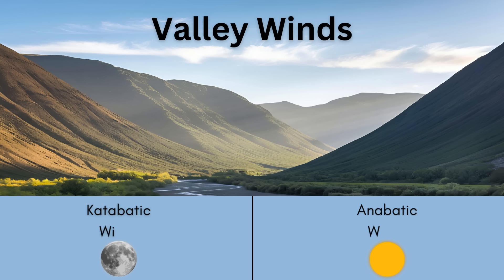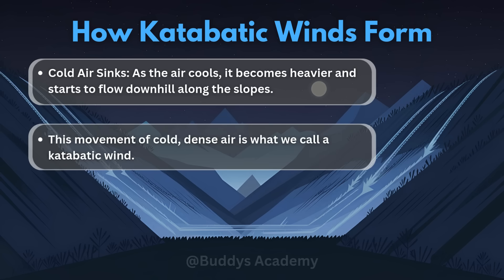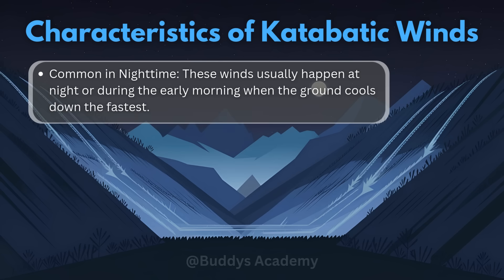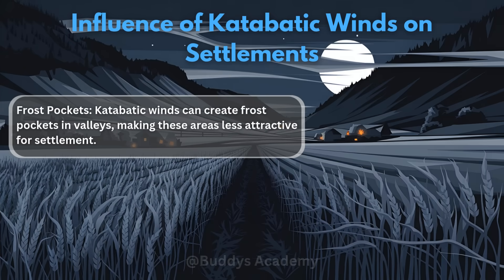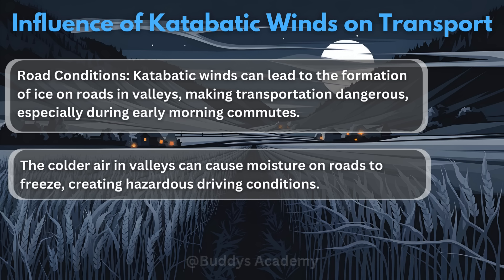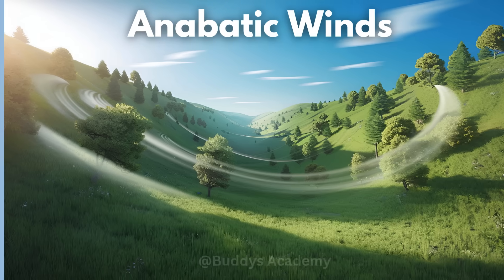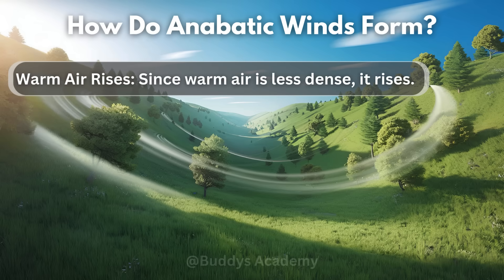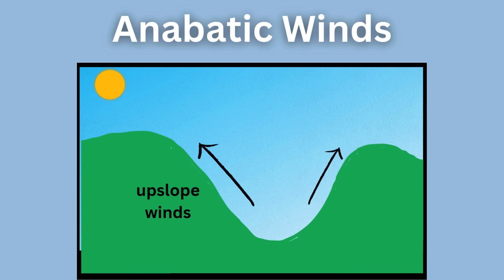Valley Climates: Katabatic & Anabatic Winds Explained | Grade 12 Geography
Understanding valley climates is crucial for Grade 12 Geography students! In this lesson, we explore katabatic and anabatic winds, covering their formation, characteristics, and effects. 🌬️

📌 What You’ll Learn in This Video:
✅ What are katabatic and anabatic winds?
✅ How do they form in valleys and mountainous regions?
✅ Their impact on temperature, weather, and human activities

These local winds play a key role in microclimates and are essential for climatology, weather patterns, and environmental studies. Whether you're preparing for exams or just curious about physical geography, this video will make it easy to understand!